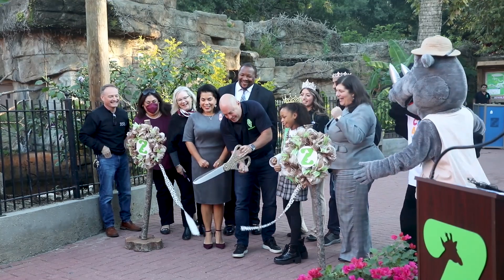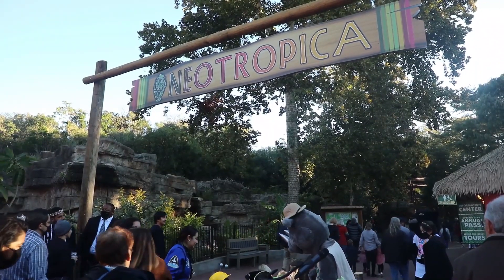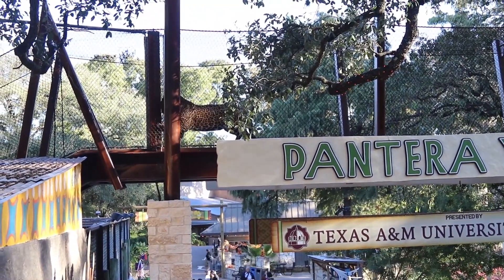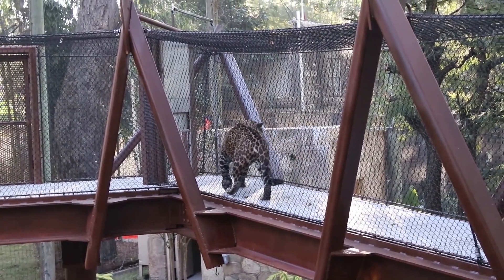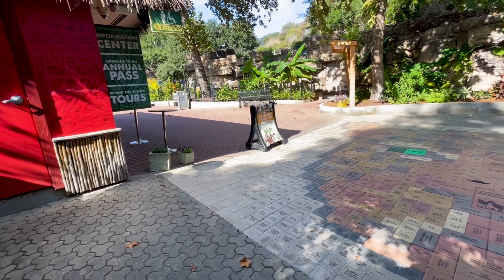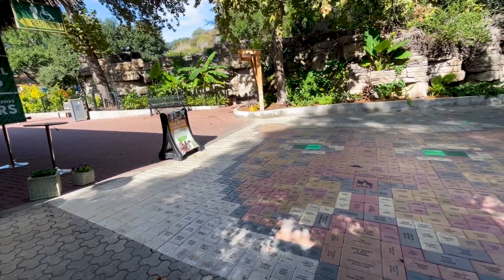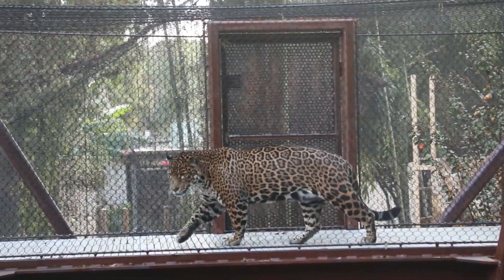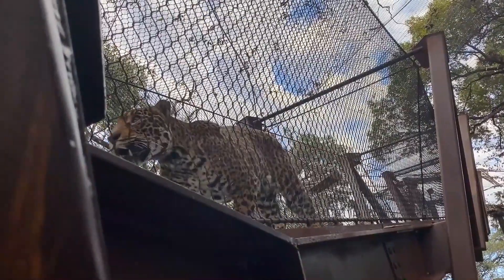Neotropica Ribbon Cutting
If you would like to support YOUR San Antonio Zoo, consider donating